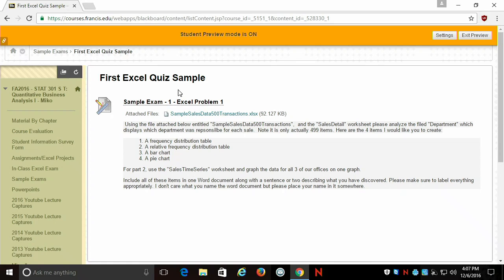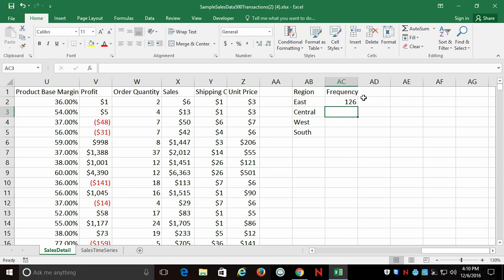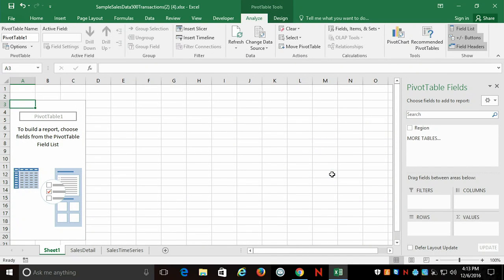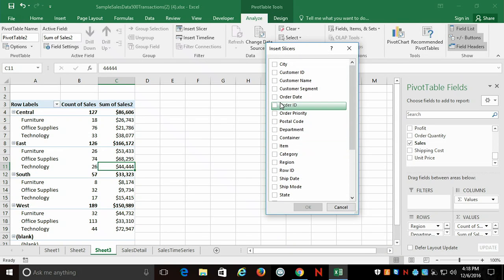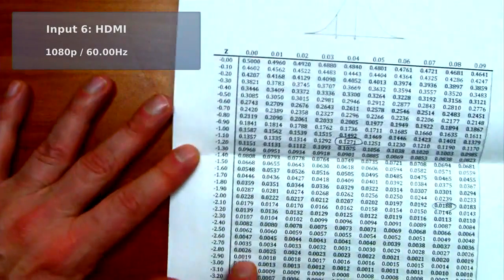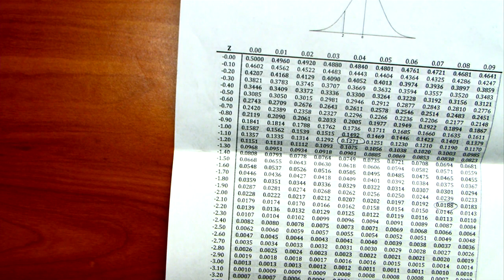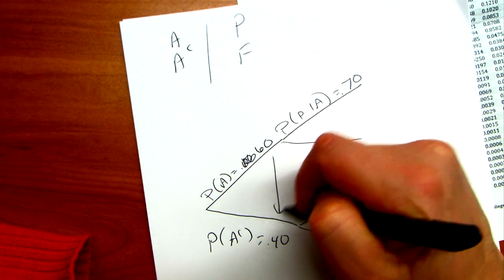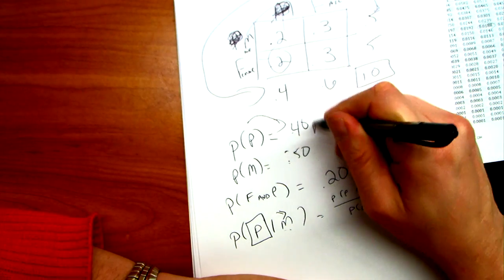STAT301 - Final Review - Attempt 2